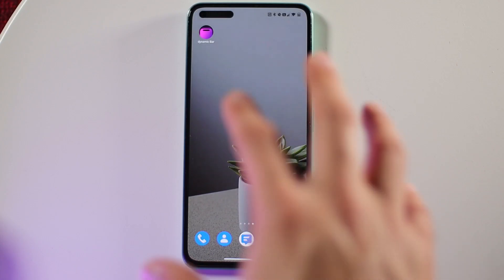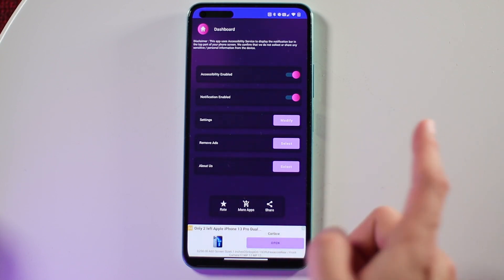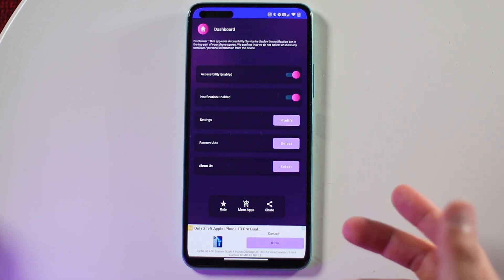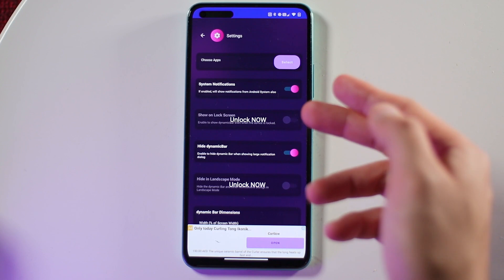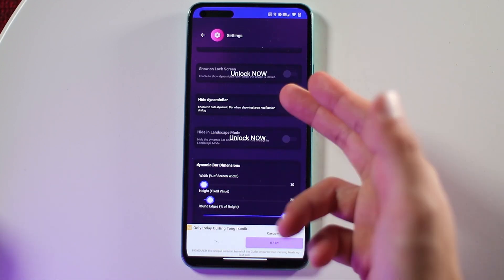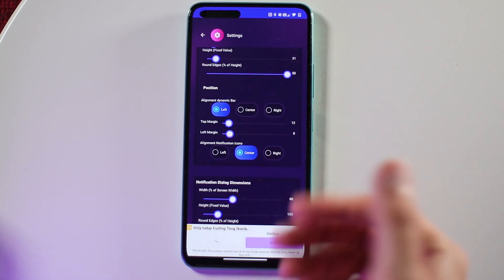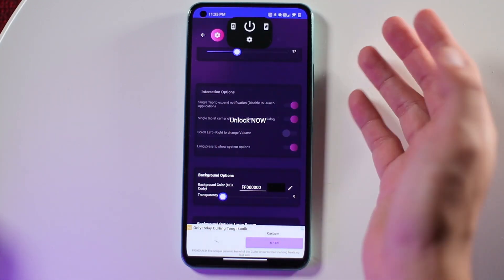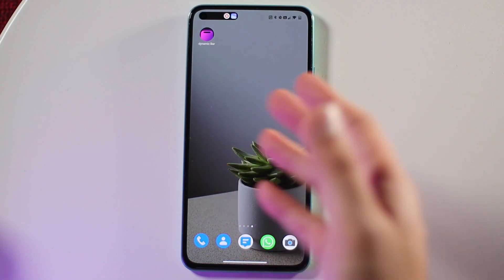Dynamic Bar (2nd app) for Android...check out what this features offers